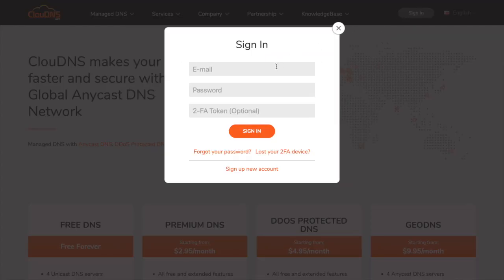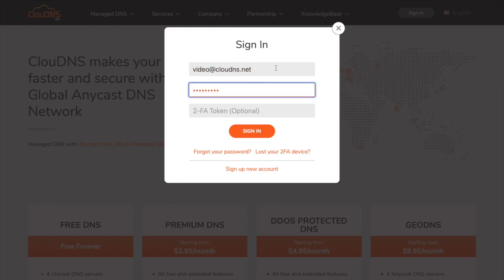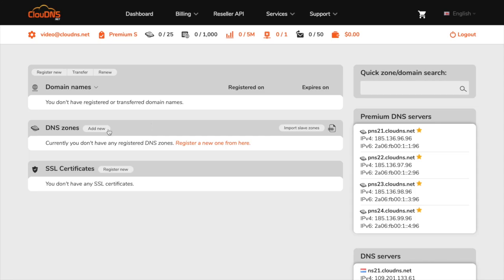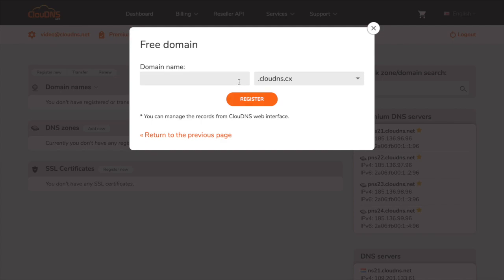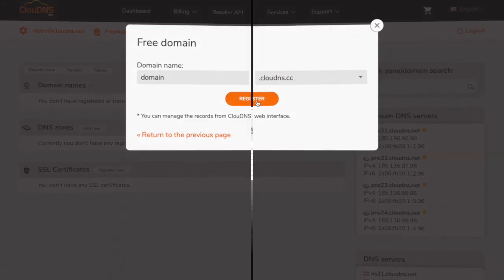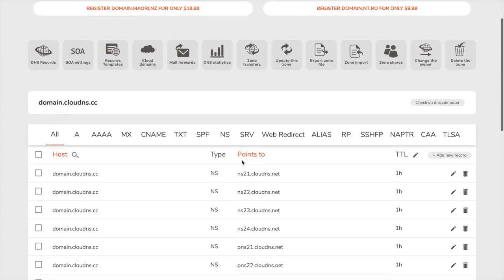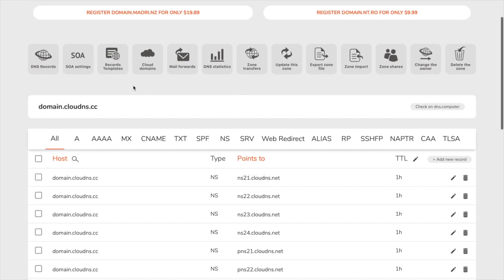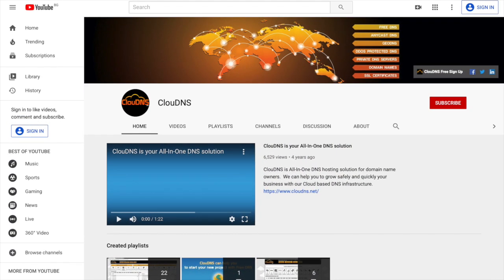How to add a Free DNS zone? (Updated 2020)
In this video, we're going to show you how to add a Free DNS Zone.